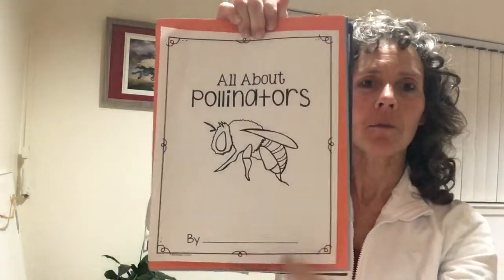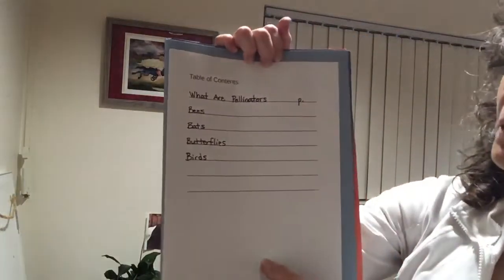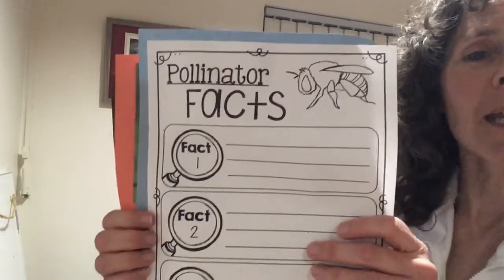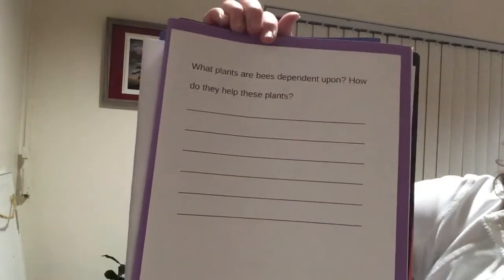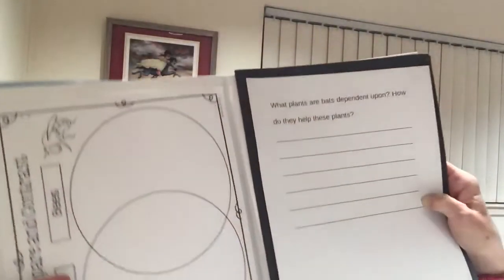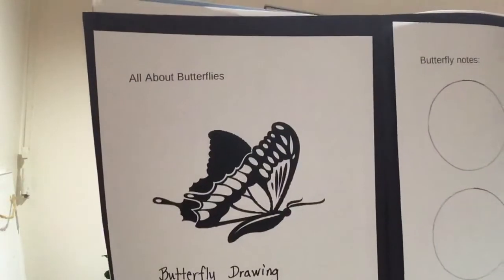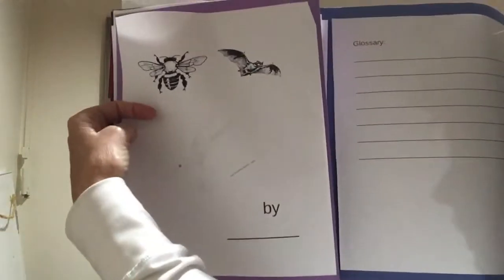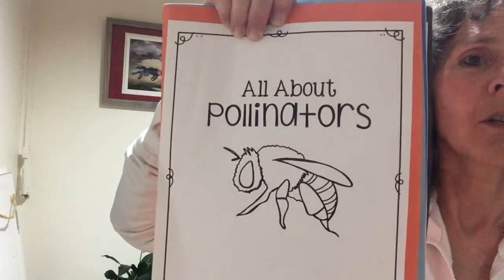All About Pollinators for Room 18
Describes how to organize the pollinators’ report booklet